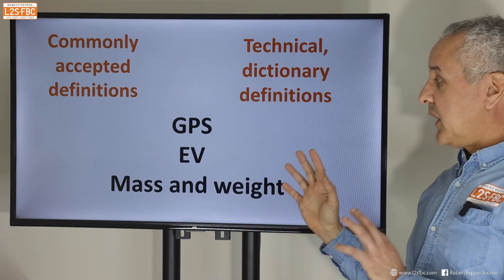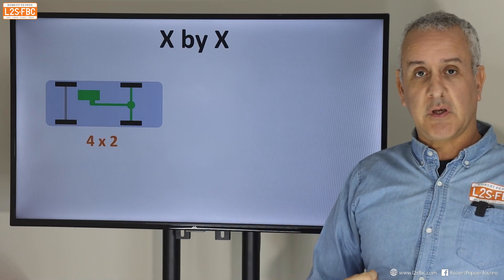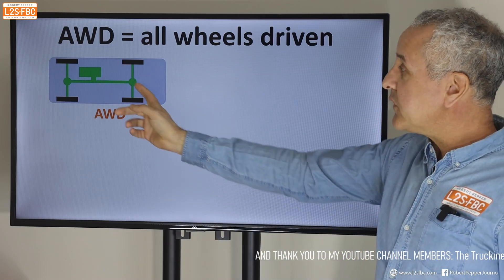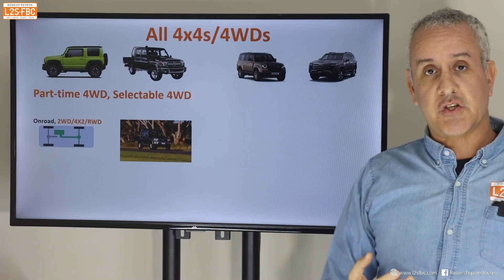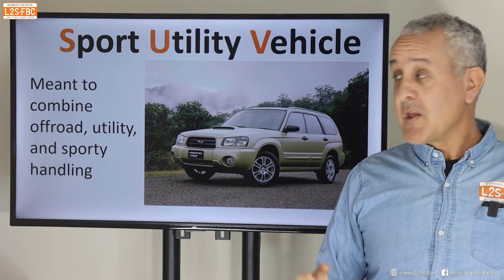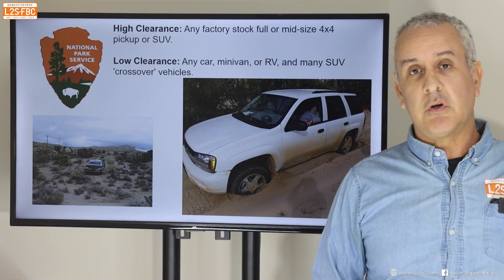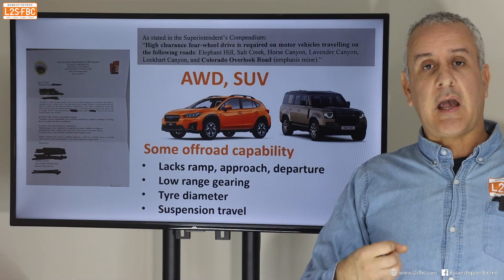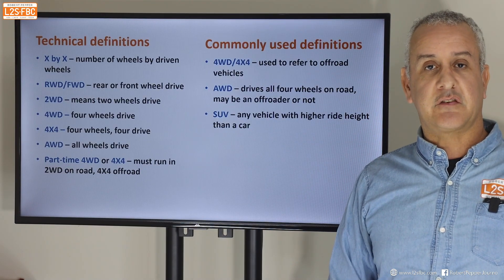A complete explanation of AWD, 4x4, 4WD, SUV and more.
The terms AWD, 4WD  and 4X4 are thrown around a lot.  There are two ways to look at these terms; the exact technical definition, and how the terms are commonly used.  I'll cover both in this video.